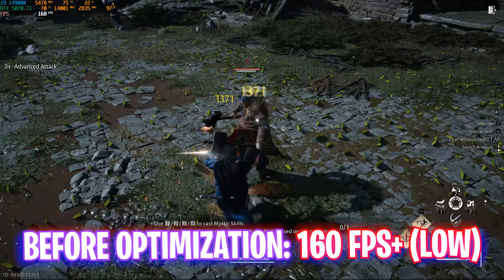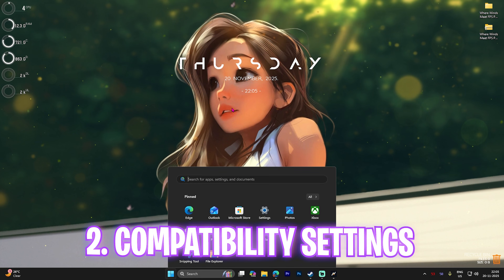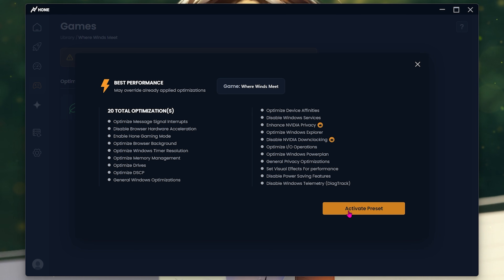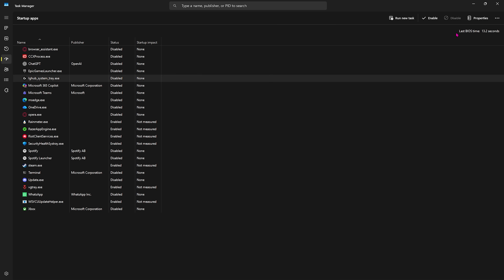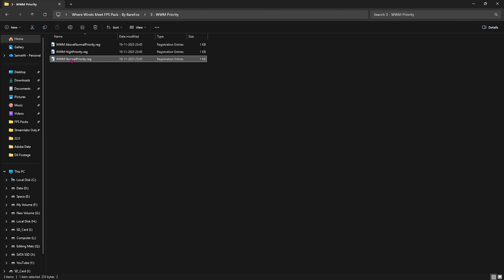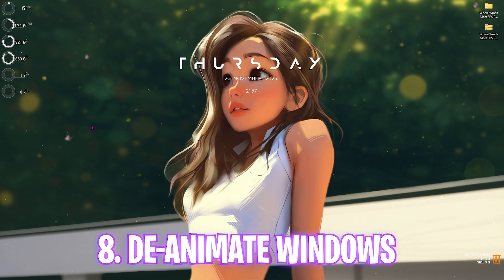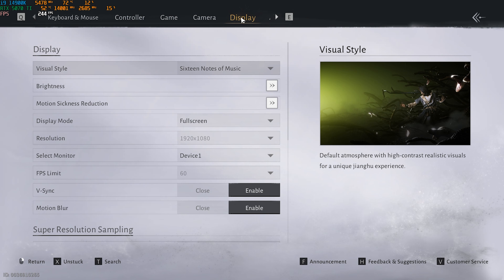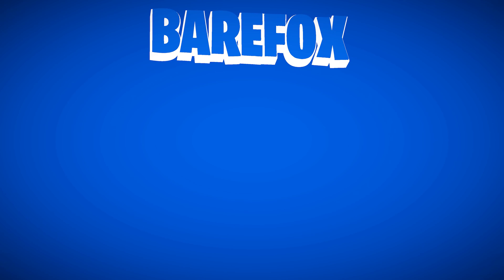Where Winds Meet - BEST PC Settings to BOOST FPS, Fix Lags & Stutters on ANY PC 📈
⚔️ Step into the world of Where Winds Meet with BareFox’s ultimate performance optimization guide! If you’re facing FPS drops, lags, or stutters, this video will help you boost FPS, fix performance issues, and achieve smooth gameplay — whether you’re on a low-end or high-end PC.

📘 In This Video You’ll Learn:
⚙️ Best graphics & video settings for maximum FPS
🚀 How to fix lag, stutter & frame drops
🧠 Optimize GPU, CPU & Windows for gaming performance
💻 Tips for both low-end & high-end setups
🌄 Perfect balance between visuals and smoothness

🔽 Download Links 🔽

▬▬▬▬▬▬▬▬▬ஜ۩۞۩ஜ▬▬▬▬▬▬▬▬▬
▬▬▬▬▬▬▬▬▬ஜ۩۞۩ஜ▬▬▬▬▬▬▬▬▬

🔽 Timestamps 🔽
0:00 - Amazing Intro
0:22 - Essential Windows Settings
0:52 - Graphics Settings
1:26 - Compatibility Settings
1:50 - Use Hone to Optimize PC
3:12 - Disable Background Apps
3:46 - Disable Unwanted Startup Apps
4:27 - Create a Restore Point
4:47 - CPU, RAM & Game Optimizations
5:58 - Disable Unwanted Services
6:18 - Power Plan
6:44 - Useful Programs
7:18 - De-Animate Windows
7:38 - Setup Virtual Memory
8:13 - Clean Shader Cache
8:39 - Best In-Game Settings
9:58 - Amazing Outro